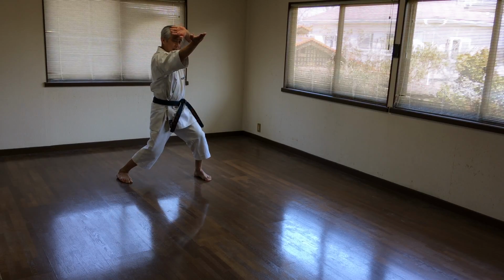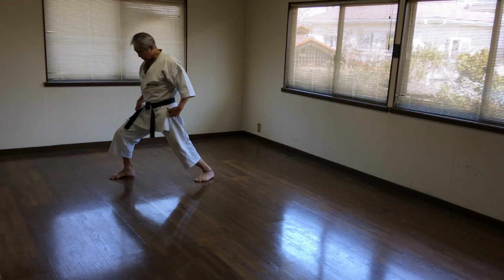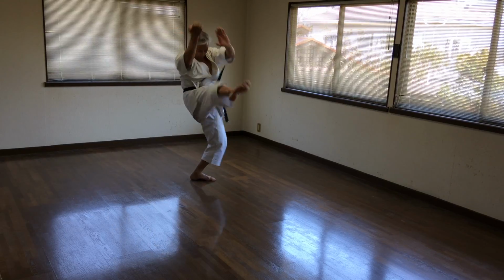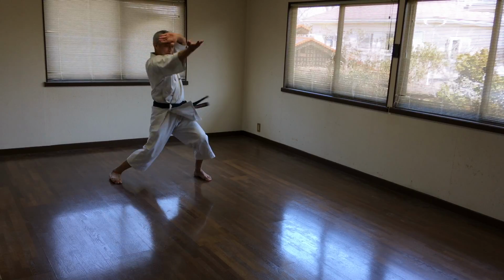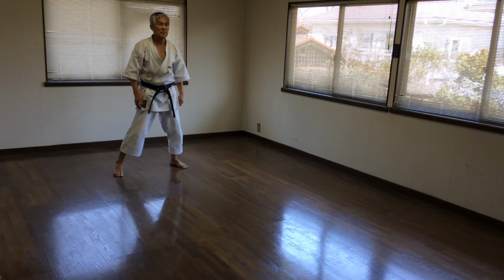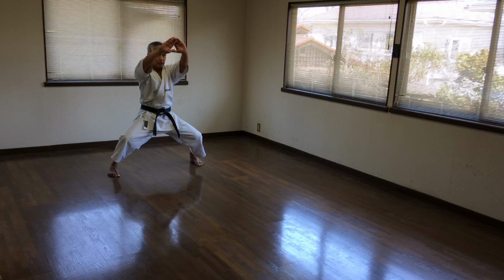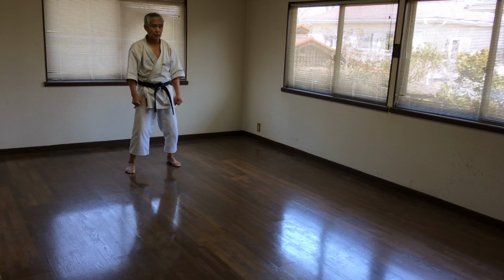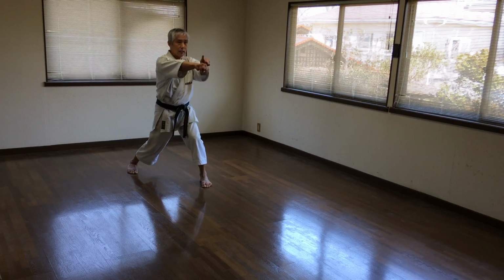松濤館空手道の指導 . 稽古 85 Instruction and training of Shotokan karate Heian 4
HEIAN YONDAN  Basics 17   平安四段　基本稽古 17